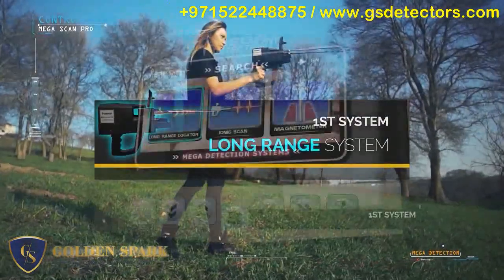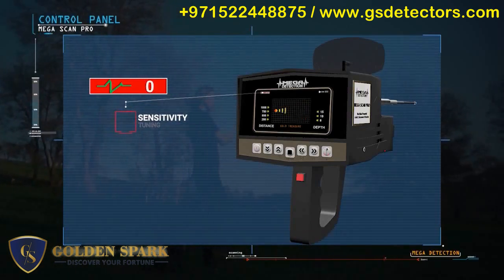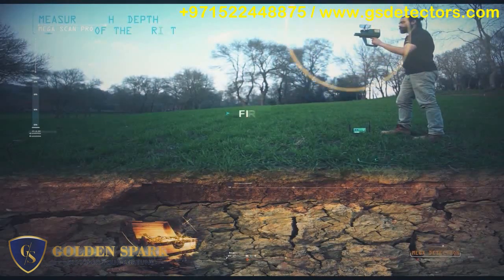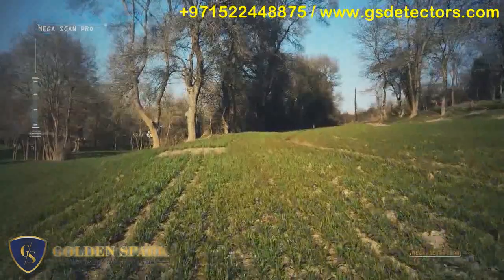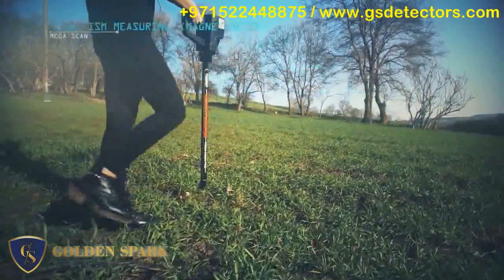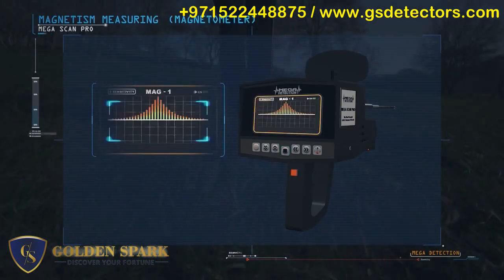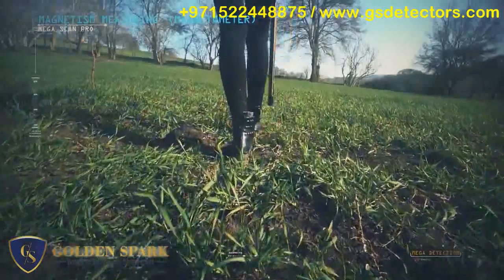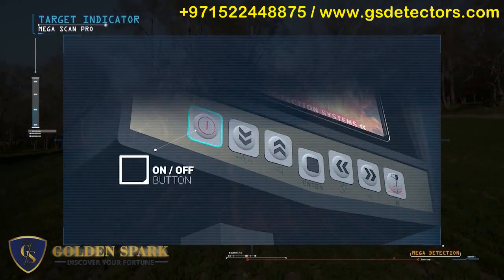MEGA SCAN PRO 2019 The Latest Technology for Gold & Metals Detectors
Mega Scan Pro with its built-in features and included accessories and cutting edge technologies, is considered a professional device for all metal detection activities in all terrain.